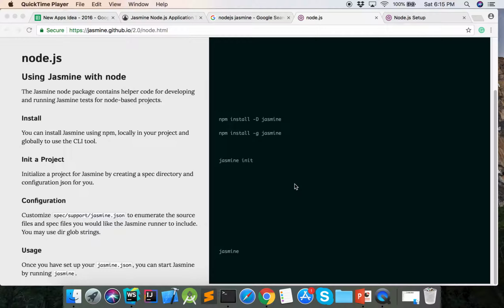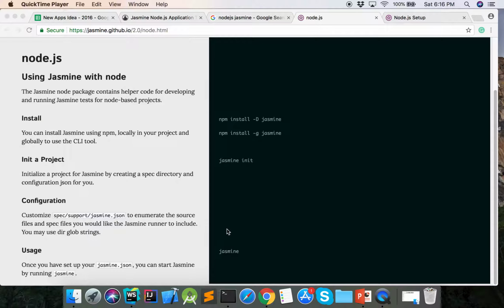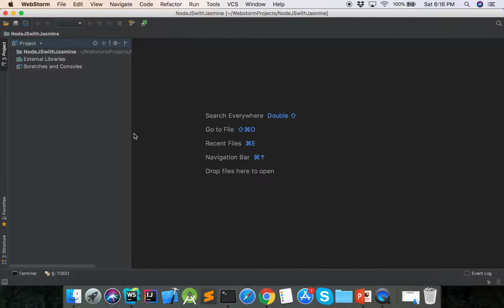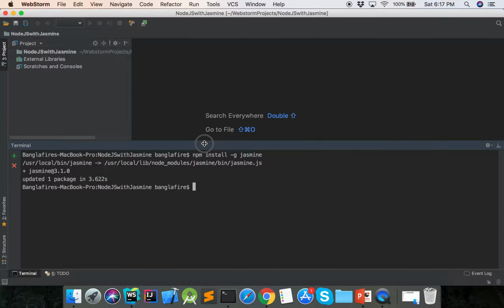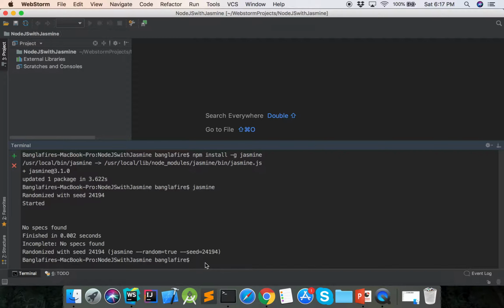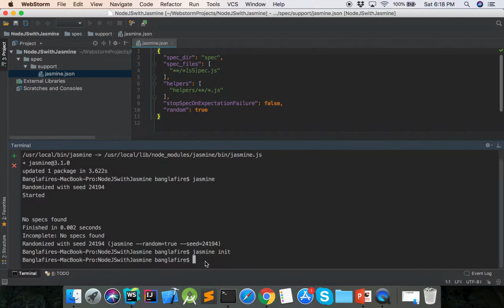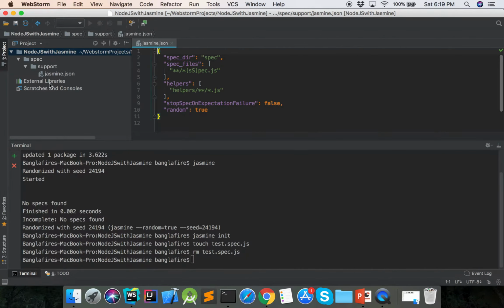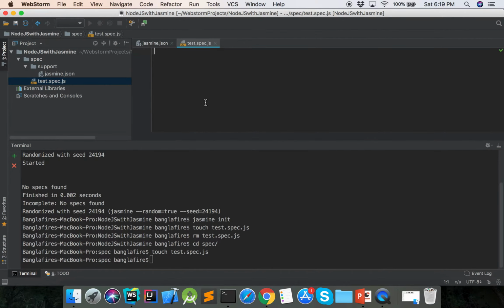NodeJS Jasmine Installation and Setup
Node-Based Project Testing by Jasmine
Jasmine installation and setup